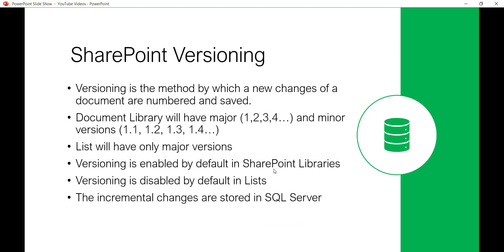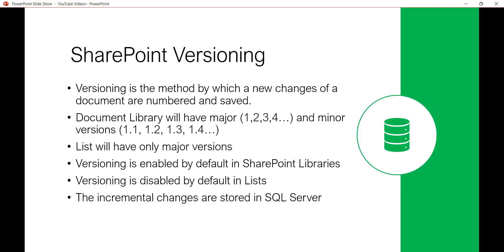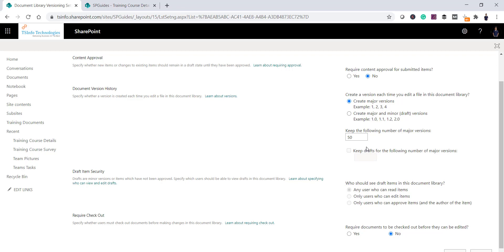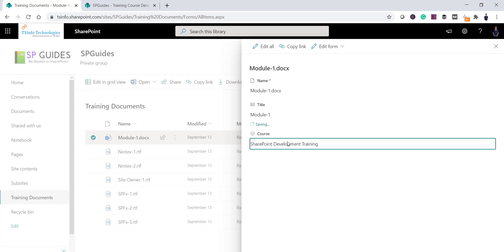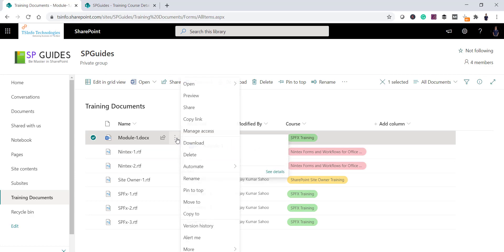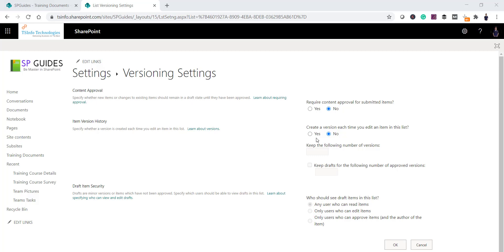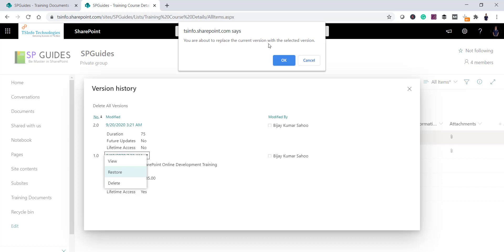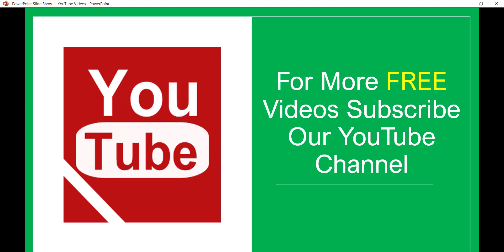Enable versioning in a SharePoint List | Enable versioning in a SharePoint document Library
In this SharePoint video tutorial, I have explained how to enable versioning in a SharePoint List and also I have explained how to enable versioning in a SharePoint document Library.
The same steps you can follow to enable versioning in list or document library in SharePoint Online, SharePoint 2013, SharePoint 2016 and in SharePoint 2019.
Create list in sharepoint online using rest api | Delete list in SharePoint Online using Rest API
sharepoint versioning
sharepoint versioning best practices
sharepoint versioning control
sharepoint list versioning
sharepoint list version history
sharepoint library versioning
sharepoint library versioning settings
sharepoint library version history
sharepoint 2013 document library version history
sharepoint 2013 document library versioning settings
disable versioning sharepoint online
how to disable versioning in sharepoint online document library